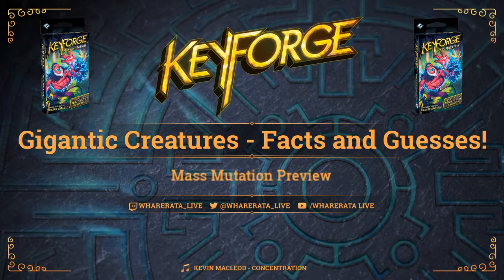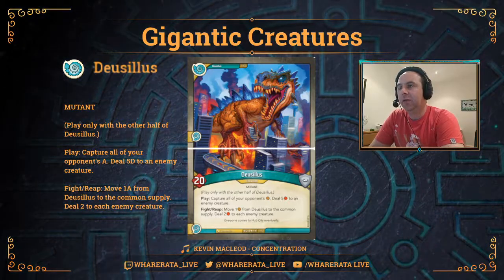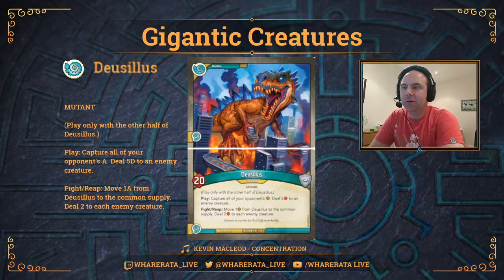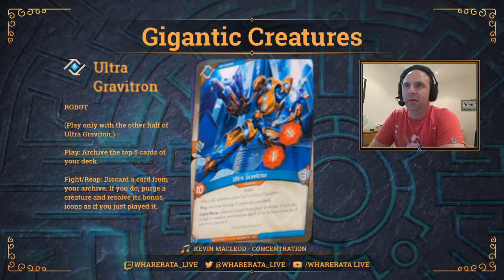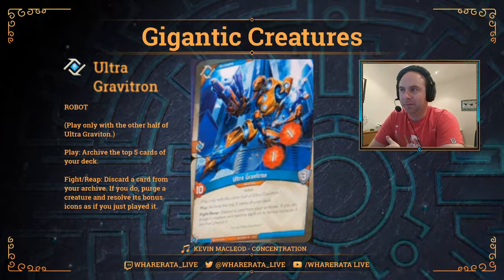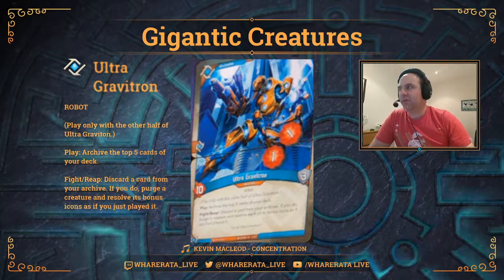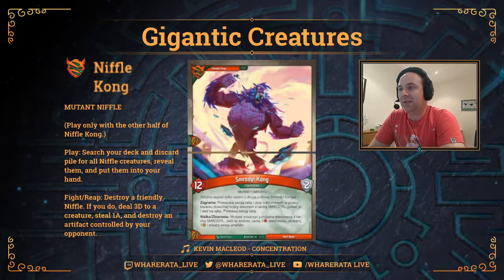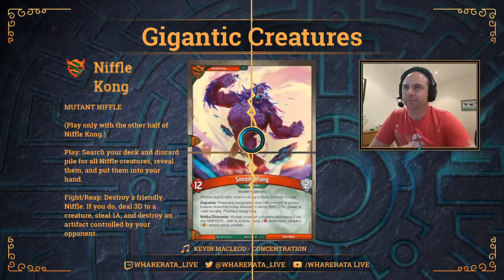Keyforge Gigantic Creatures - Facts and Guesses! Mass Mutation Discussion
Let's look at the new Gigantic Creatures coming in Keyforge Mass Mutation!

What do we know about them as facts? What could the other houses' Gigantic Creatures look like? I'll give my views and guesses...